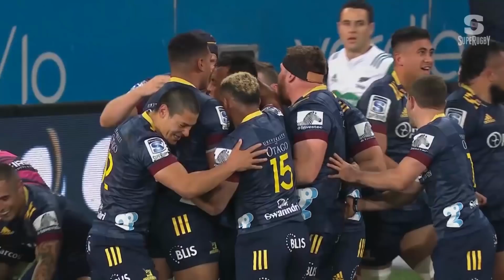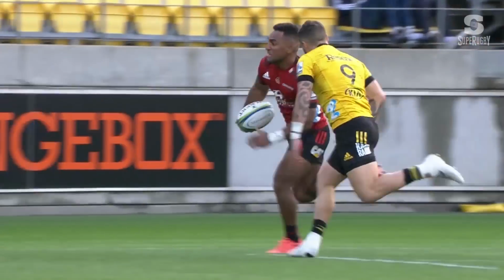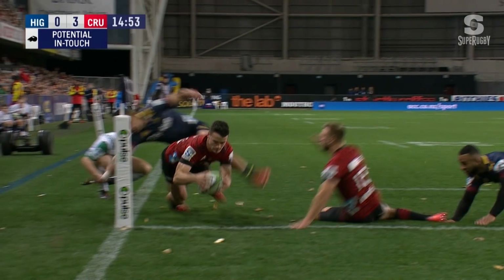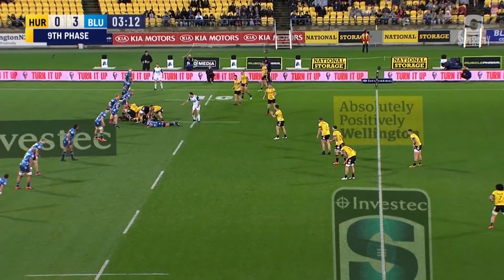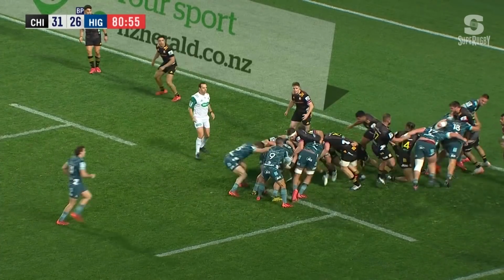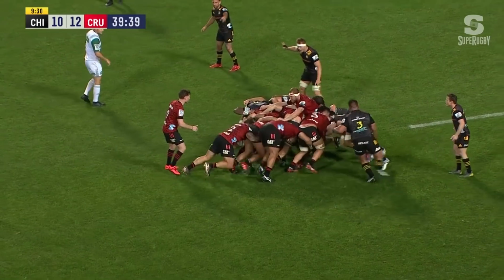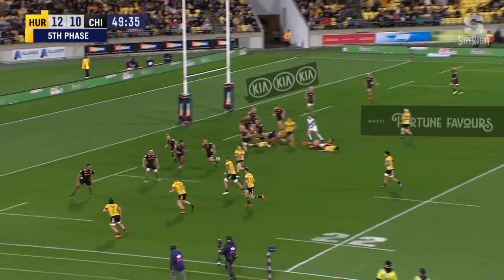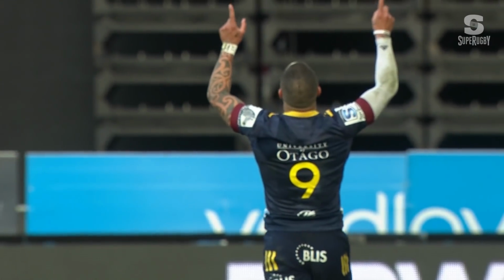Every Try | Investec Super Rugby Aotearoa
112 tries were scored in Investec Super Rugby Aotearoa. Sit back and enjoy every single one of them. Which try is your favourite?